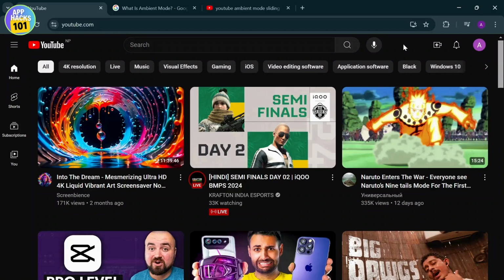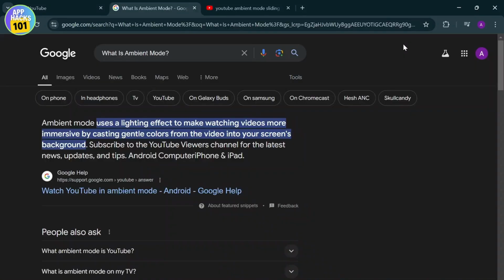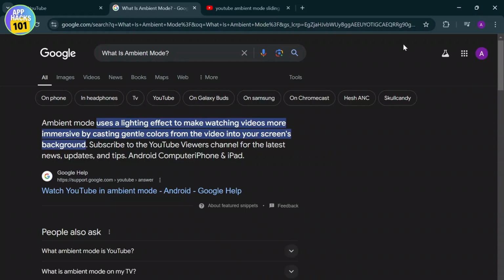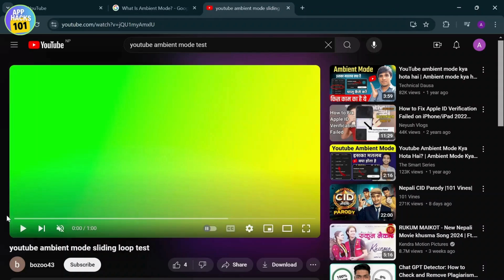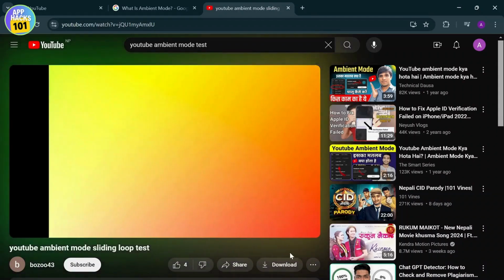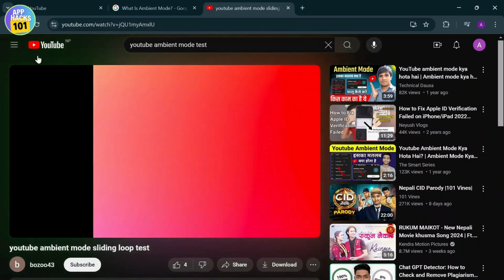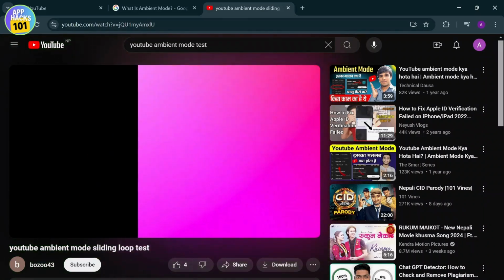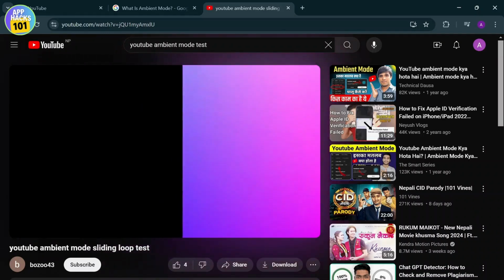How to Enable or Disable YouTube Ambient Mode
Learn how to enable or disable YouTube Ambient Mode in this quick and easy tutorial. Whether you want to enhance your viewing experience with YouTube's ambient mode or turn it off, we’ll guide you through the process step by step.

In this video, you'll discover how to turn on or off ambient mode on YouTube, as well as learn more about YouTube’s ambient mode update and how to fix common issues, like ambient mode not showing up.

0:15 Step 1: Accessing Ambient Mode Settings
0:40 Step 2: Turning On/Off Ambient Mode